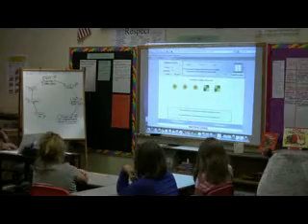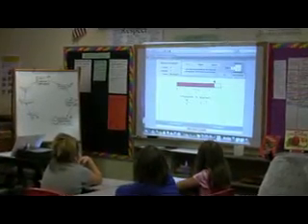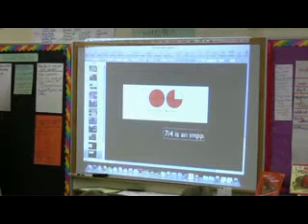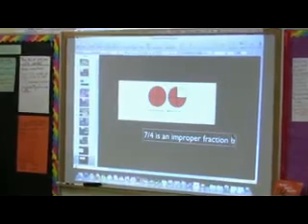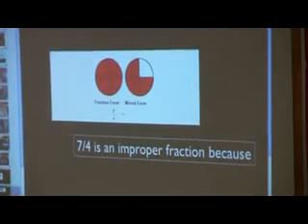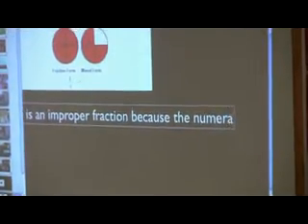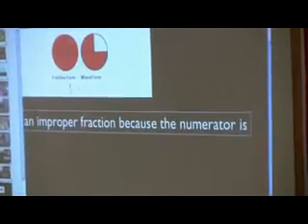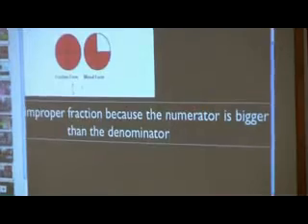Fractions Video #2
A fourth grade teacher demonstrates the use of a website called Visual Fractions to help students gain conceptual understanding of fractions. Visual Fractions here functions as a visual learning tool to support the prior use of manipulatives in this unit. It also serves as a formative assessment in this particular class, offering the instructor a way to see how well the concept of fractions is taking hold.